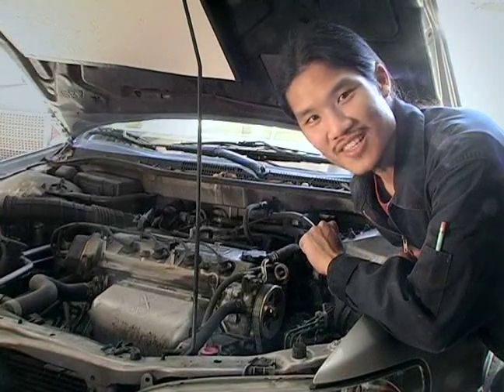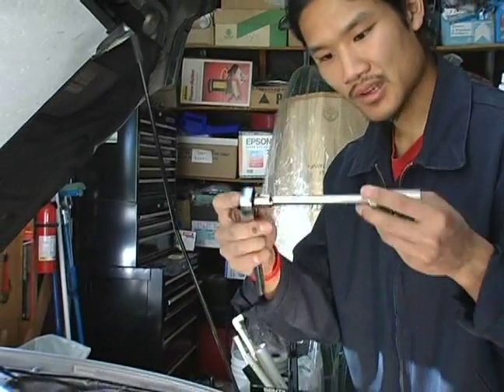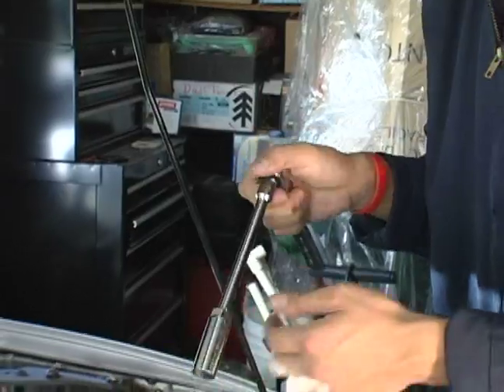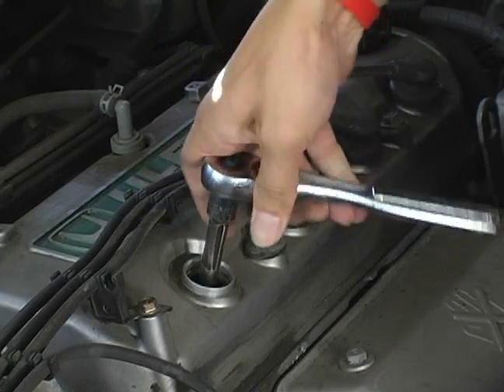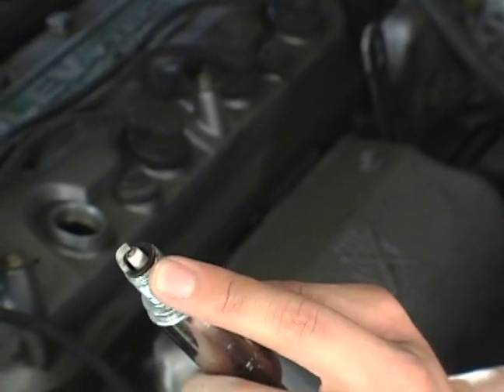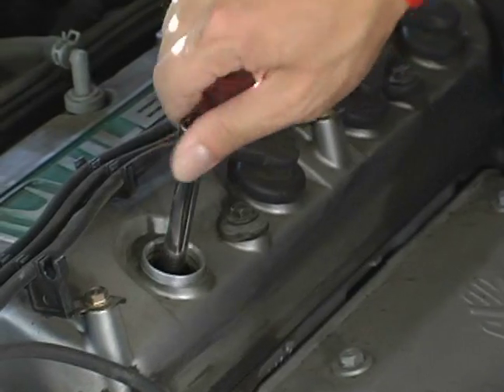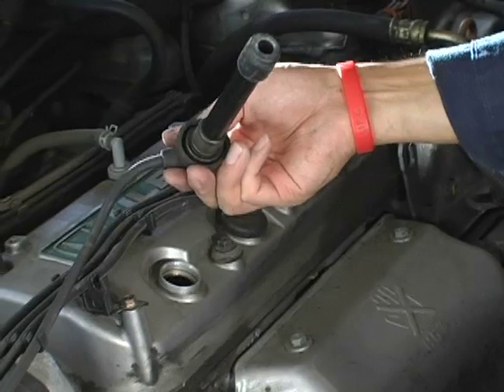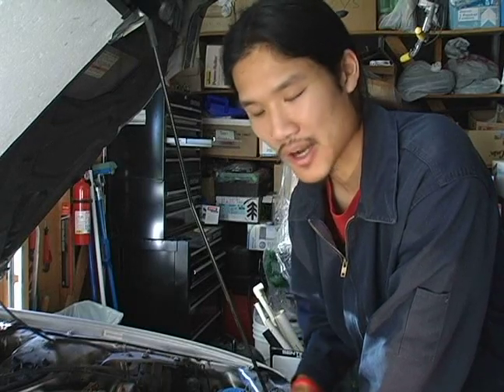Basic Car Care & Maintenance : Checking Car Engine Spark Plugs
Check car engine spark plugs and wires under the hood as a preventative maintenance step; learn how from our expert mechanic in this free car-maintenance video.

Expert: Jeff Wong
Bio: Jeff Wong has a masters degree in Mechanical Engineering. He has owned & operated an aftermarket automotive parts business for five years. He has been working on automobiles for 17 years.
Filmmaker: Joshua Kidwell